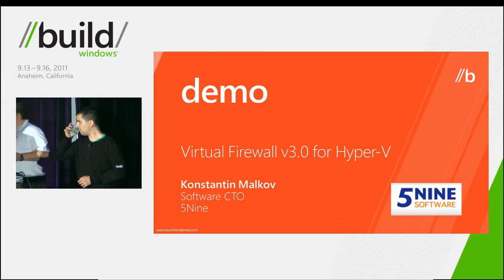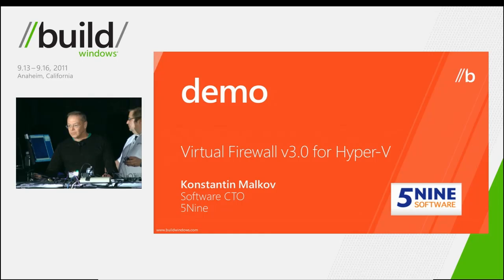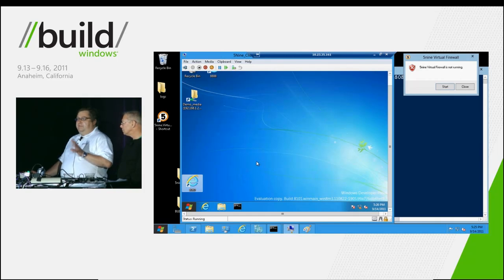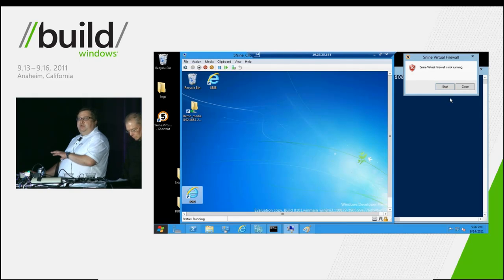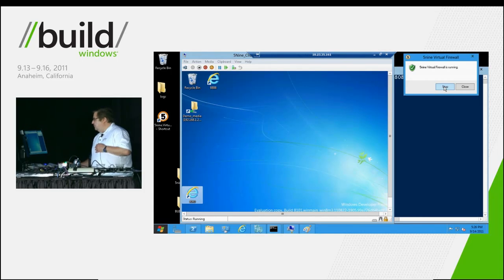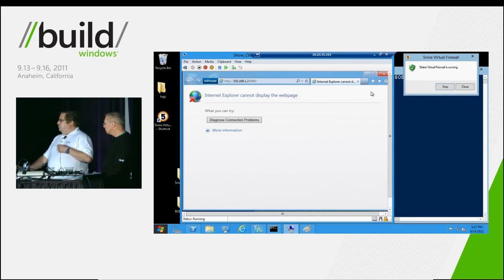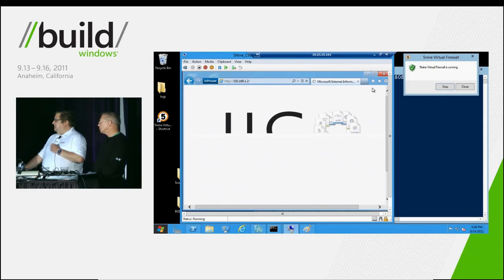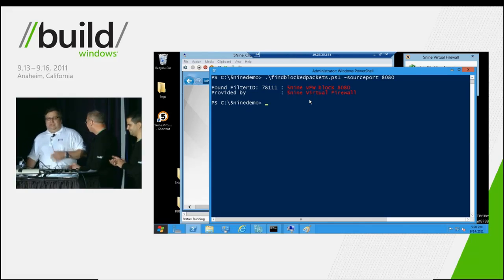5Nine at Microsoft Build Conference - Virtual Firewall 3.0 for Hyper-V DEMO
Watch this demo of 5Nine's Virtual Firewall 3.0 in use with the build version of Microsoft Windows 8 and Hyper-V 3.0, LIVE, from the Microsoft BUILD conference.   Speaker is Dr Konstantin Malkov, CTO of 5Nine. We have an exciting future ahead!